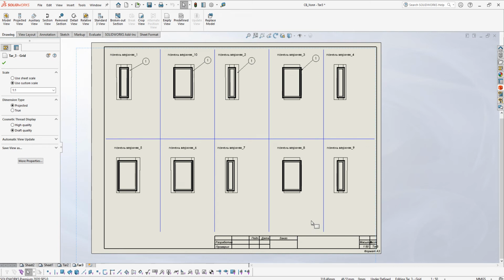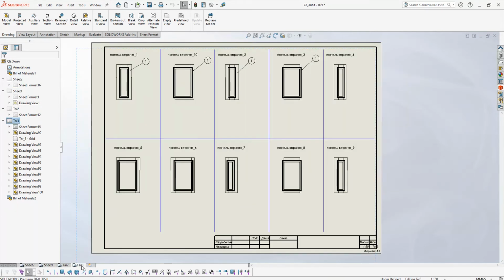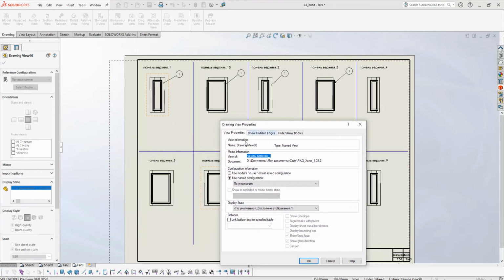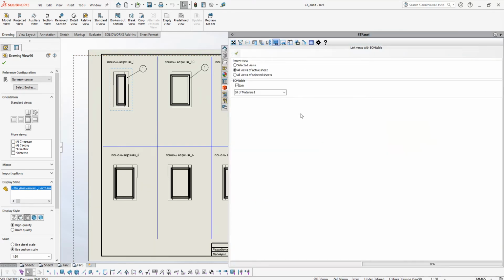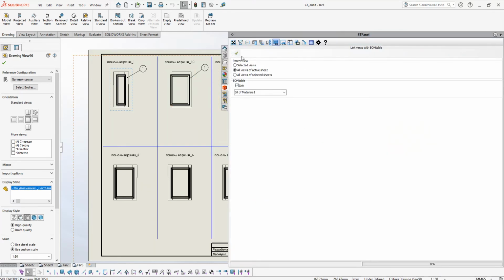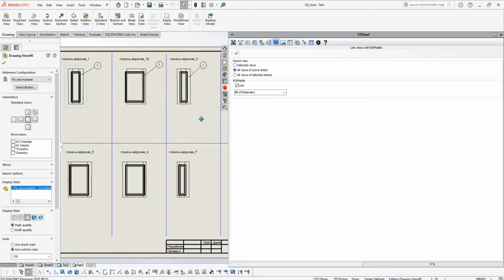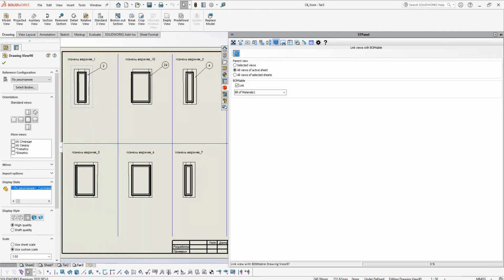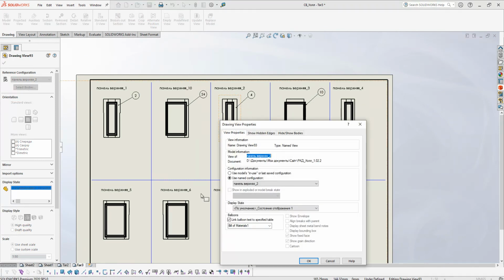Add-in STPanel for SOLIDWORKS. Command - Link views with BOM table.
Add-in for SOLIDWORKS - stPanel. Command - Link views with BOM table.